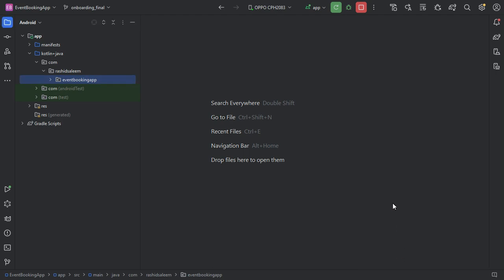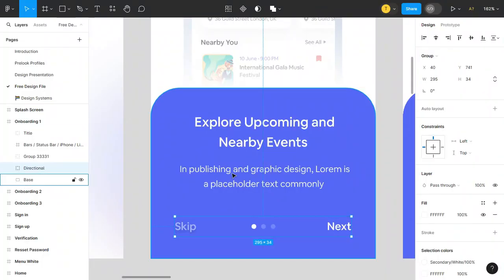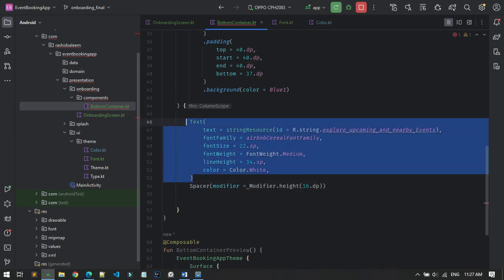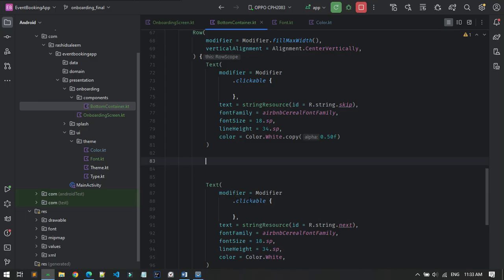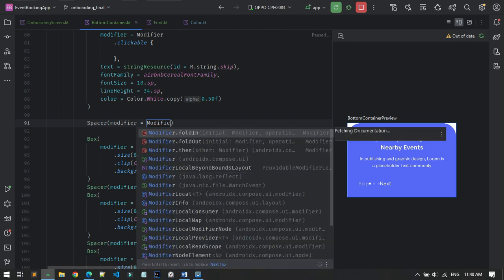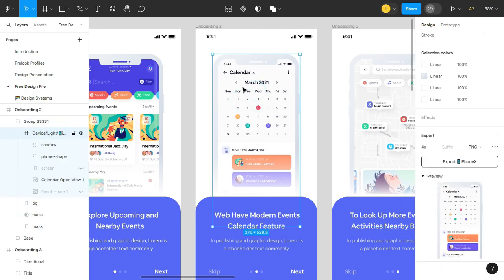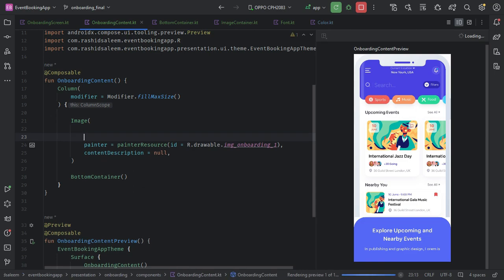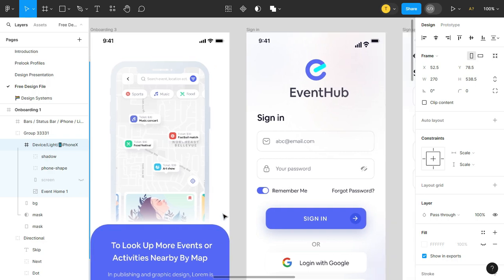02 Onboarding Screen | Part 1 | EventBookingApp | MVVM | Clean Architecture | Android Rashid Saleem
Event Booking App in which user can see listing of events happening nearby and buy tickets.
See Event detail with Organizer details as well.

Timecodes / Checkpoints

00:00 - Intro
02:00 - Bottom Container